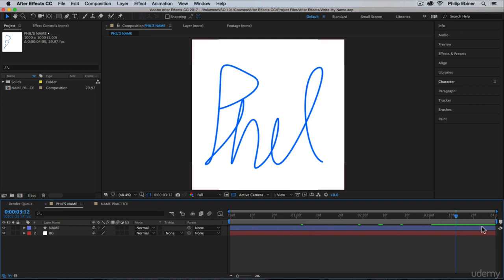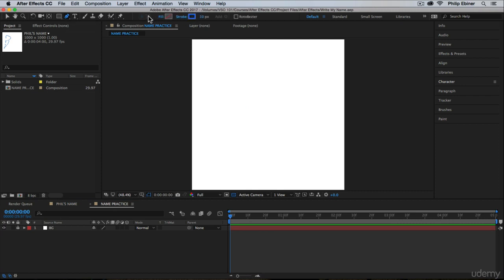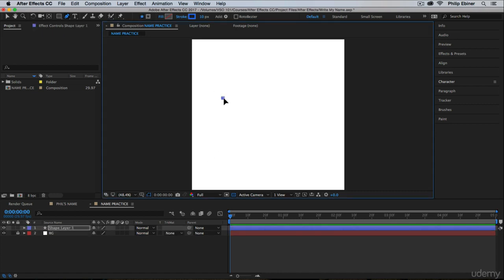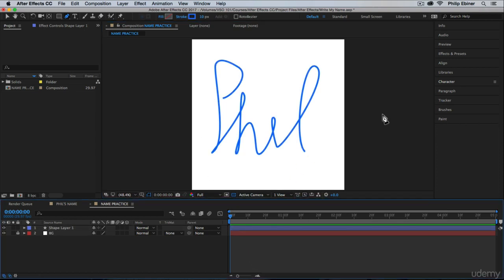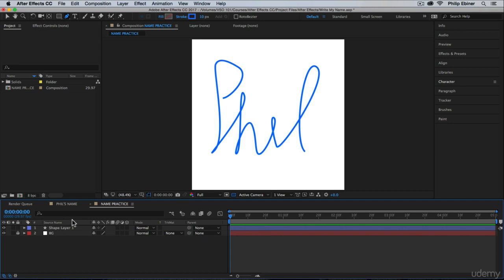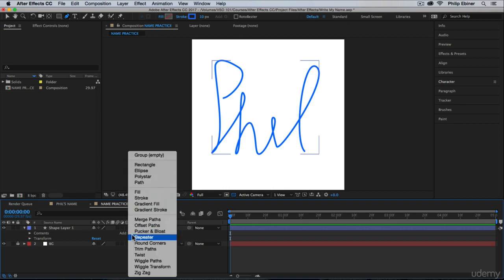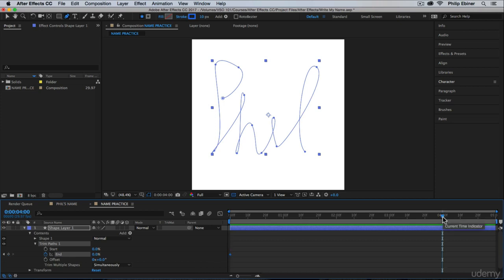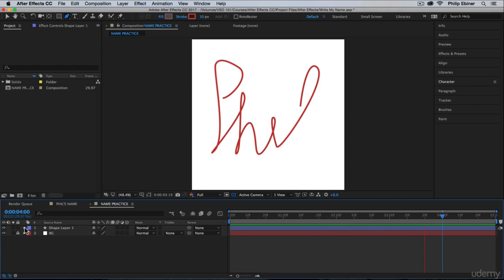After Effects Course Animate Your Name